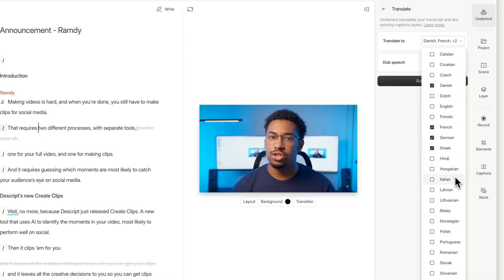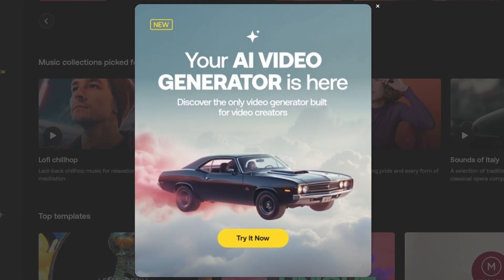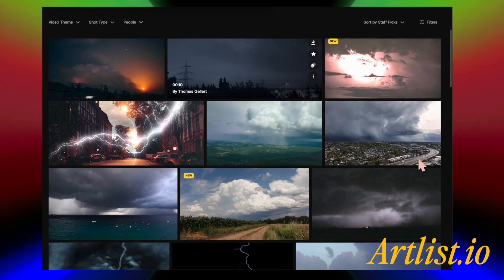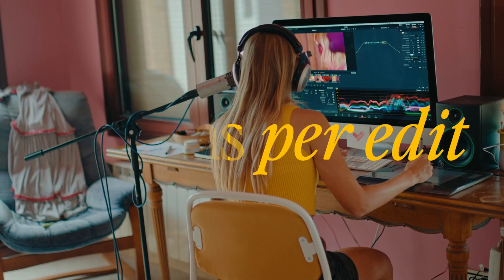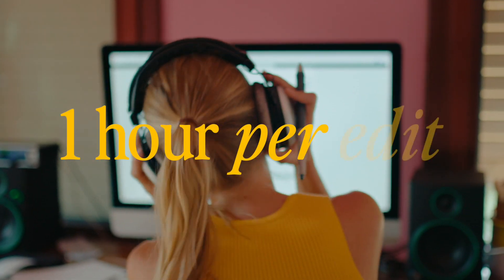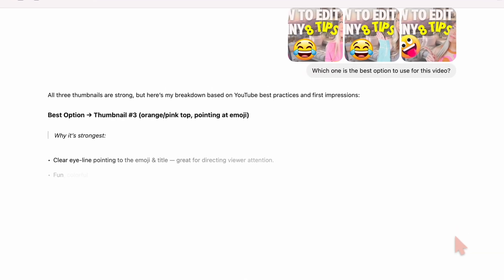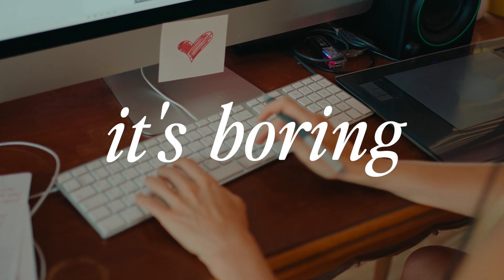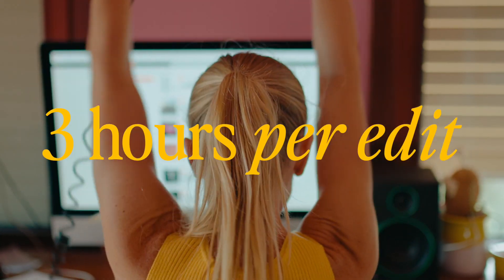5 *New* AI Video Editing Tools for 2025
AI is (finally) taking over video editing in the best ways. Things like sourcing music, AI b-roll, and rough cutting are all things AI can now do for you - it's like you have your own personal video editing assistant! From tags to titles, thumbnails, to music, these 5 tools will help save you 5+ HOURS per edit!!